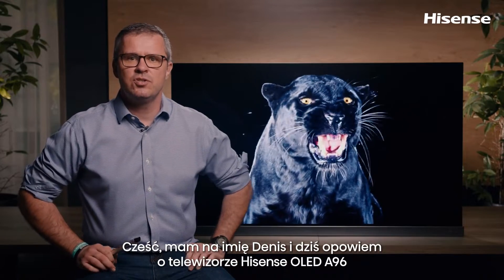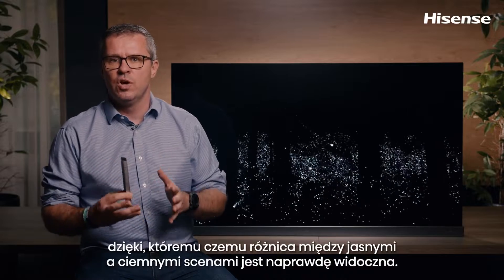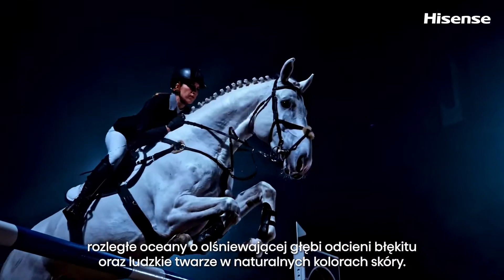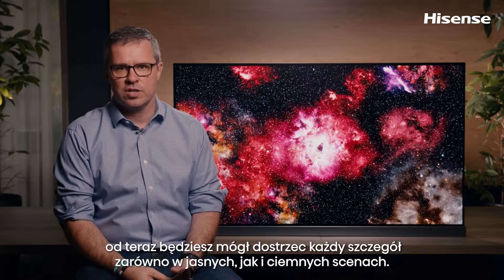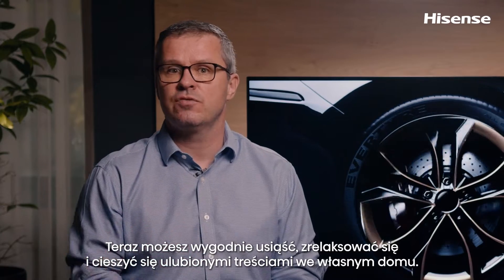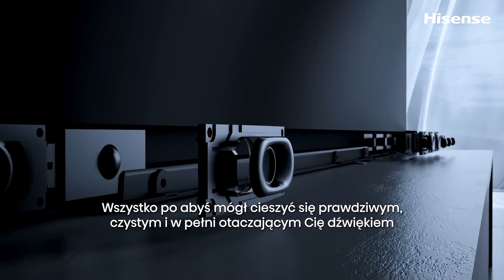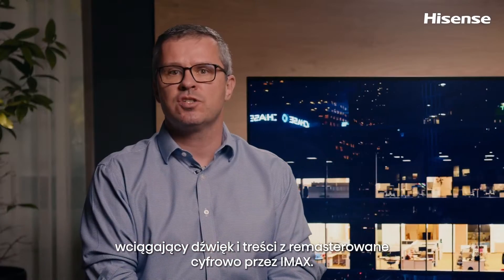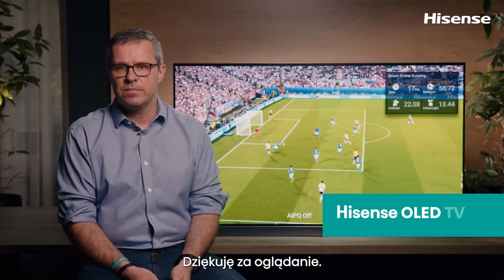Hisense A9G OLED TV